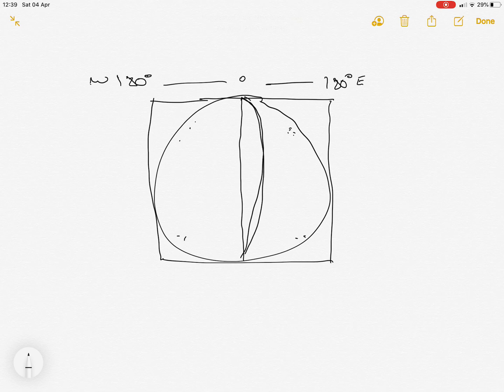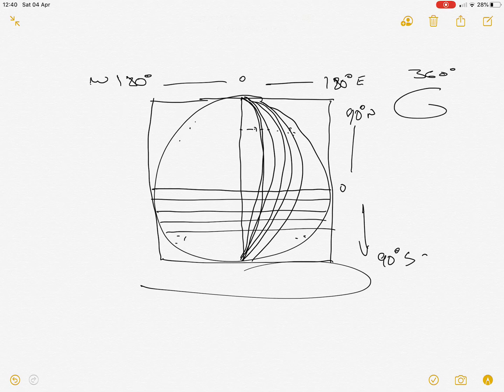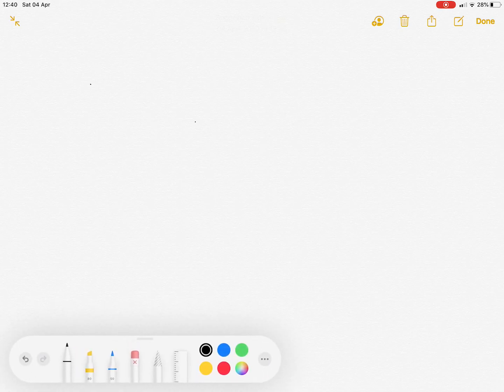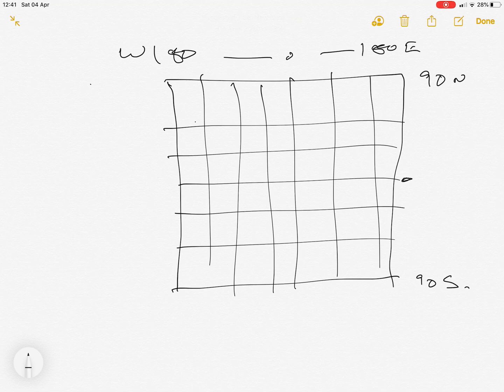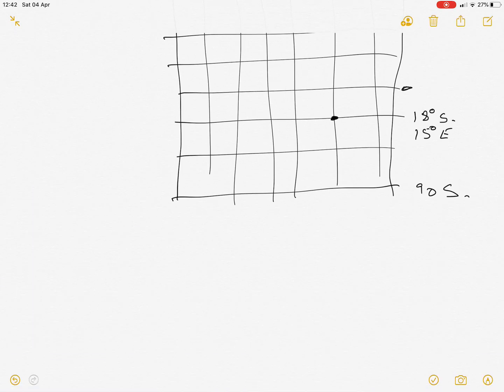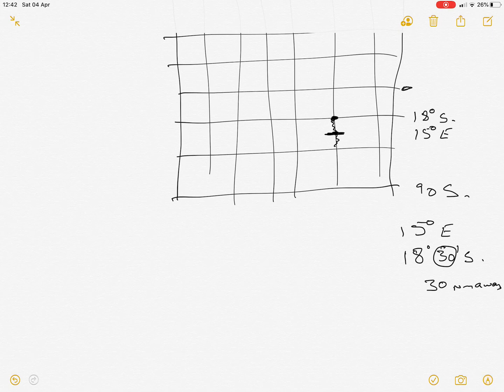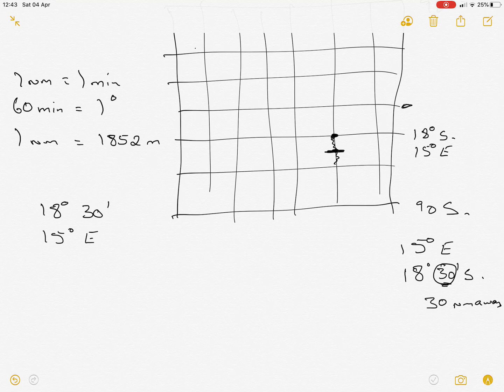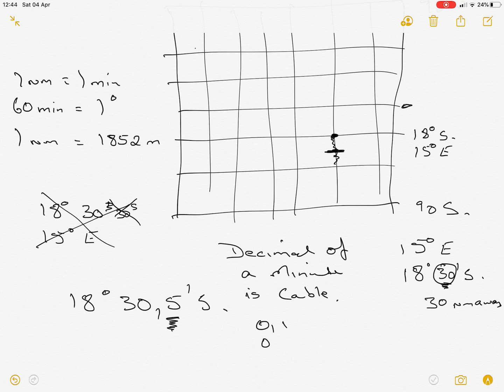Long & Lat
Helping you Understand Longitude and Latitude on a Mercator Chart